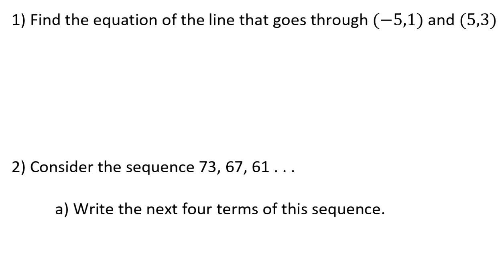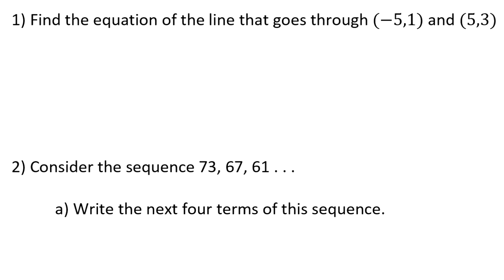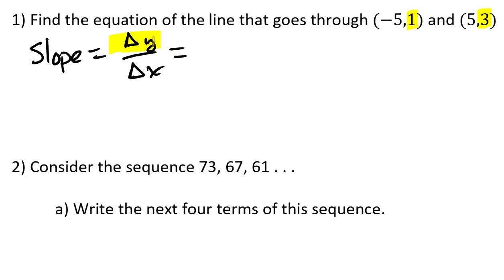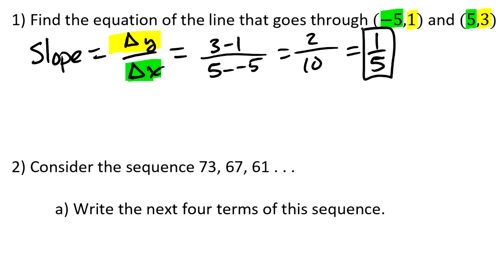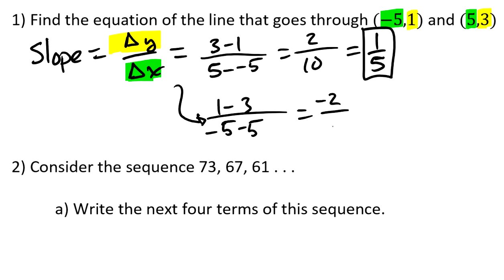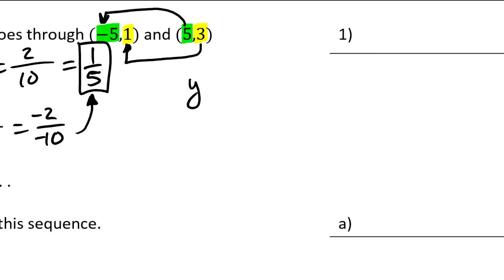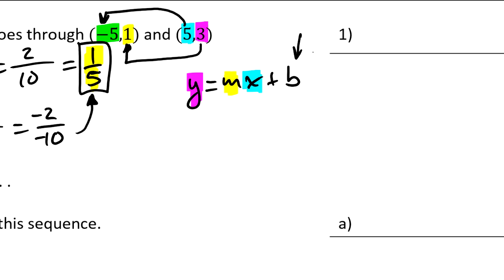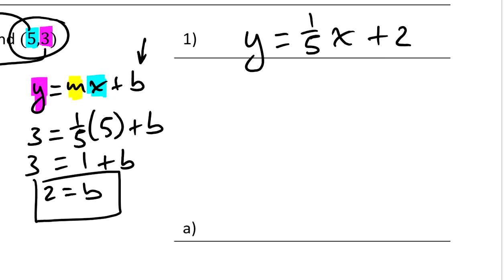STT6 1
Description